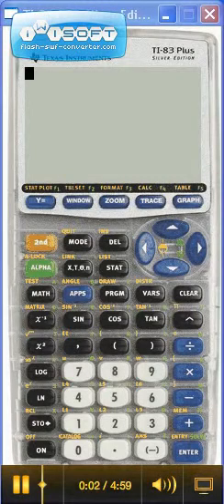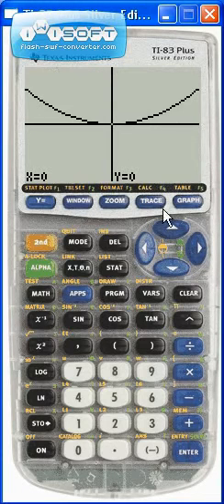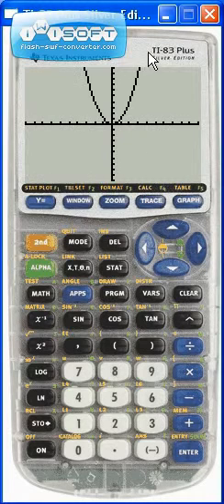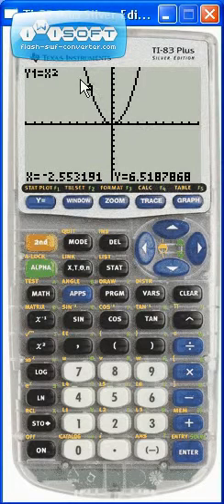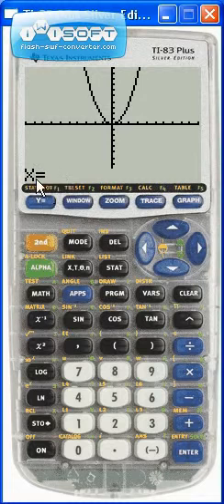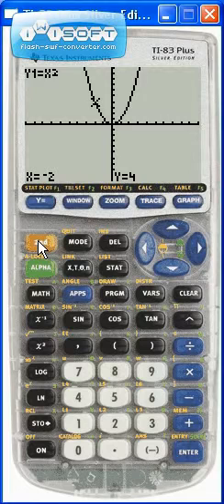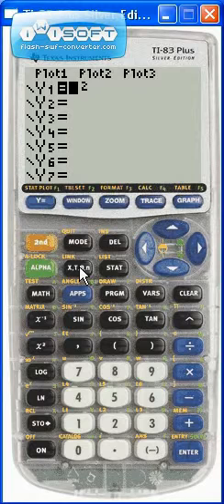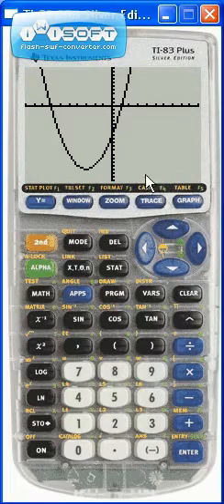Graph Value TI83 1